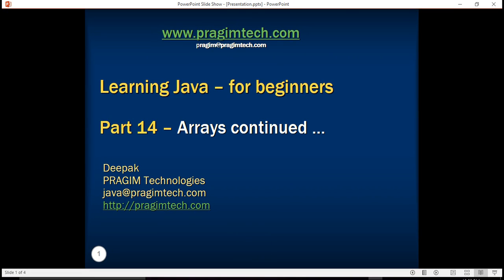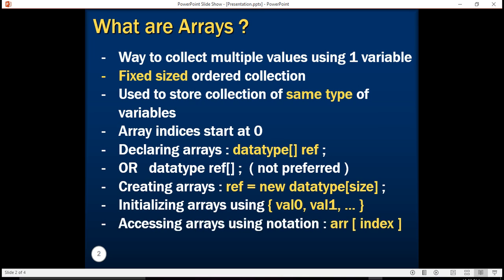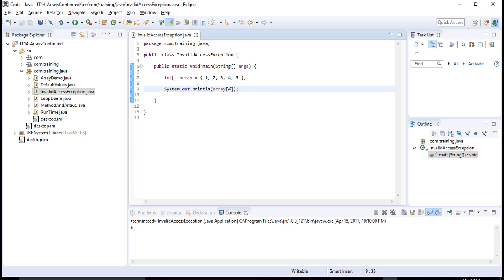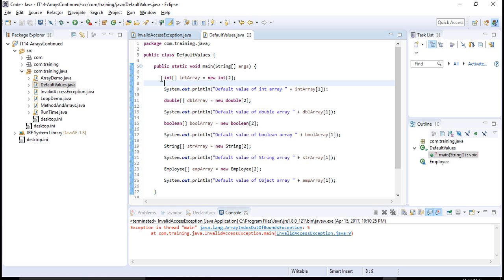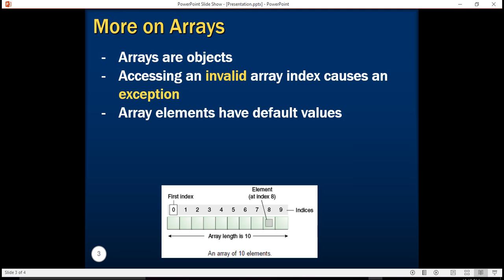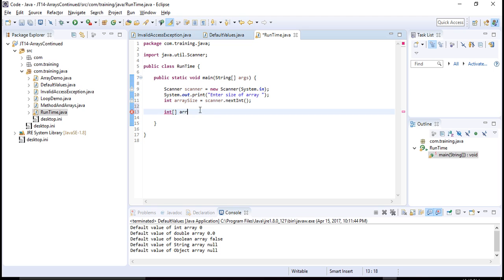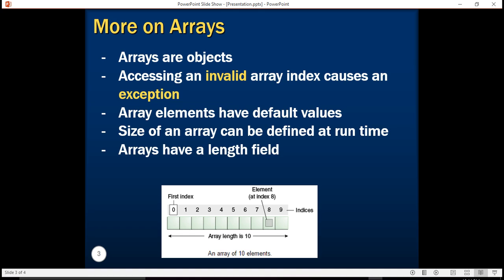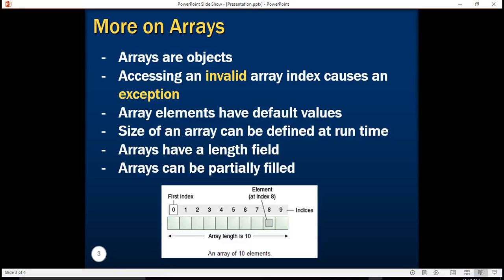Arrays in Java Continued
Recap
 - What is array
 - Java Array features
 - Declaring Arrays
 - Declaring Multidimensional Arrays
More on Arrays
 - Are objects
 - length field
Processing Arrays
 - For Loop
 - For Each Loop
Passing Arrays to Methods
Returning Arrays from Methods
Arrays utility class

Description : Most programming languages give you a way of saving sets of data in memory. These are called collections. In our last tutorial we had shown you how to declare an array with few different types of syntax. To recap - An array is a fixed-size ordered collection. It's fixed-size, because once you declare an array with a certain number of items, you can't change the number of items in that array.

Way to collect multiple values using 1 variable
Fixed sized ordered collection
Used to store collection of same type of variables
Zero indexed arrays
Declaring arrays : datatype[] ref ;
OR   datatype ref[] ;  ( not preferred )
Creating arrays : ref = new datatype[size] ;
Initializing arrays using { val0, val1, … }
Accessing arrays using notation : arr [ index ]

More on Arrays

- Arrays are actual objects, and are created on the heap, not on stack. We can say that they are objects because we create them using the "new" keyword

- In Java programming language, arrays are objects. They are dynamically created, and may be assigned to variables of type Object. All methods of class Object can be invoked on an array

- Arrays length field

- You can't assign a new item in the array in an index that hasn't already been declared. Because, an array is of a fixed size.

Processing Arrays

- Arrays and for loops are made for each other
- Loops are used to iterate over elements of an array
- For and For Each Loop

Arrays Utility classes

You can also pass arrays to custom methods.

All of the arrays that I've demonstrated so far have been single-dimensional arrays, where the array has a fixed number of items and each item is an object of some kind, a string, a number, and so on. In Java you can also create multidimensional arrays. These are arrays where each item in the array is also an array, and it's a good way to store a matrix of information. I'll show a demonstration of using multidimensional arrays using code to print mid left, mid center etc